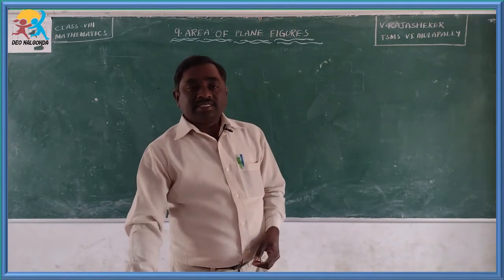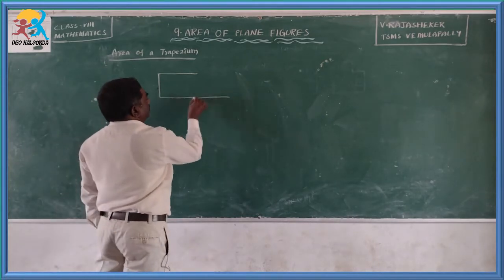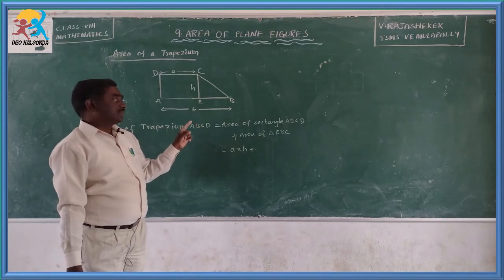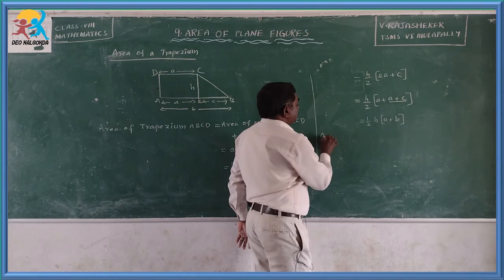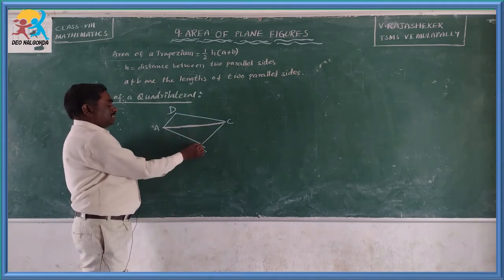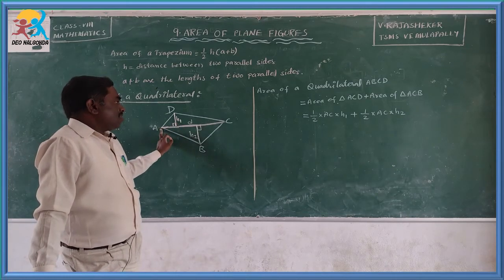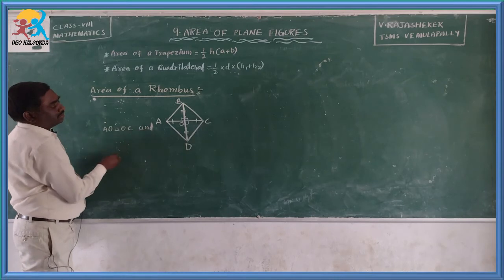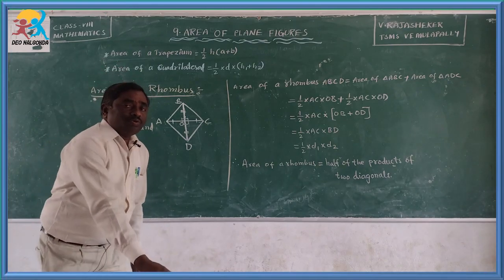8th EM Maths Unit9 Area of Plane figures Part1